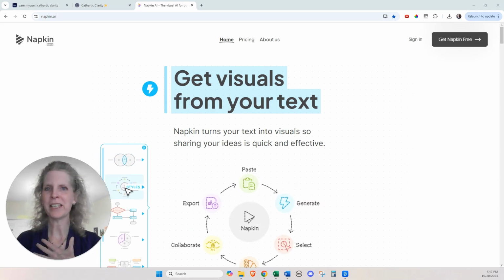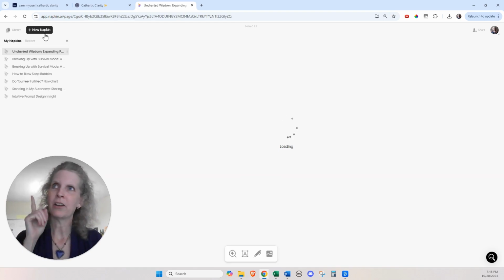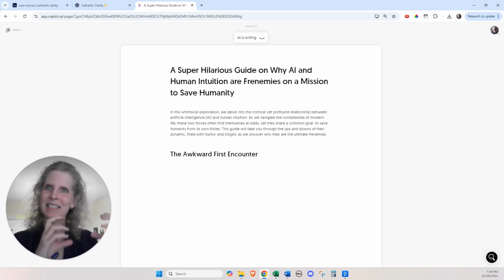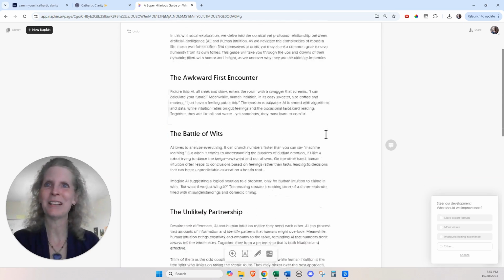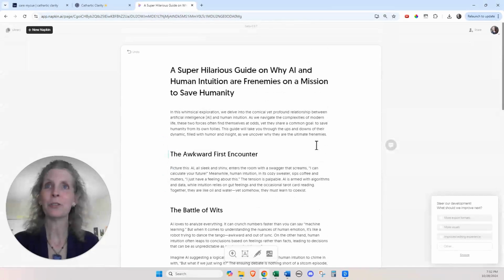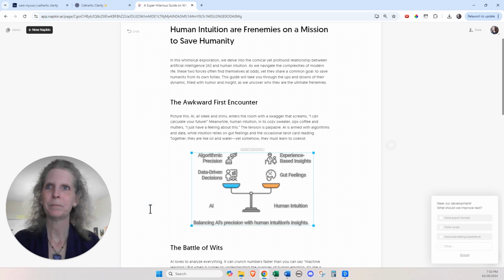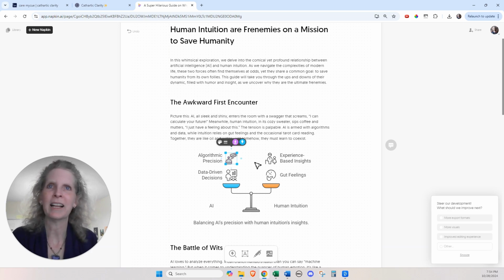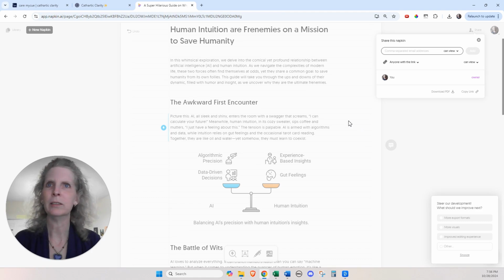Fun Demo of Napkin.ai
Demoing Napkin.ai: Bridging AI with Human Intuition

Care Mycue introduces Napkin.ai, a new tool  I've been testing, aimed at turning esoteric ideas into graspable visuals via simple AI tools. In this demo, I walk through creating a fun ebook on 'AI and Human Intuition as Frenemies,' showcasing the tool’s ability to generate text and diagrams. I show the current beta features, customization options, and potential issues, inviting you to explore and provide feedback.

Here's a link to the book! I rewrote it with some help from ChatGPT, and then created all the diagrams using Napkin.ai!

00:00 Introduction to the Demo
00:43 Getting Started with Napkin.ai
00:56 Creating Visuals with AI Prompts
02:19 Exploring the Generated Content
04:16 Customizing and Downloading Diagrams
07:11 Sharing and Final Thoughts

If you want to learn more, please visit